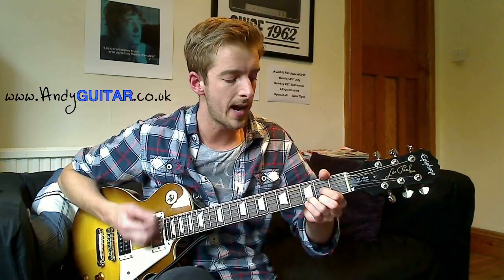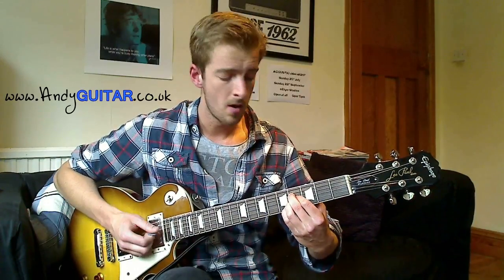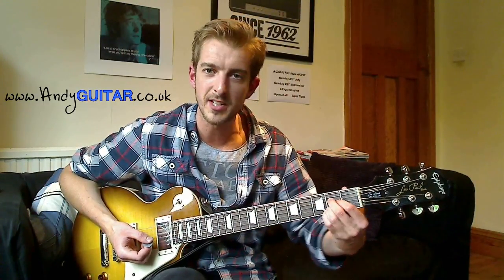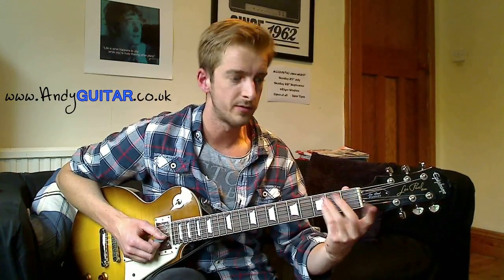Play TEN songs on guitar with three EASY chords | I Can't Explain | The Who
Play TEN songs on guitar with three EASY chords
In this video we're going to learn how to play the classic guitar riff 'I Can't Explain' by The Who. Famously on the bands 'Live at Leeds' album and I'm from LEEDS! :) This is a great recognizable guitar riff to show your friends.